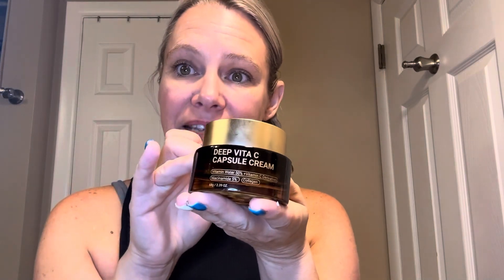Vitamin C capsule face cream